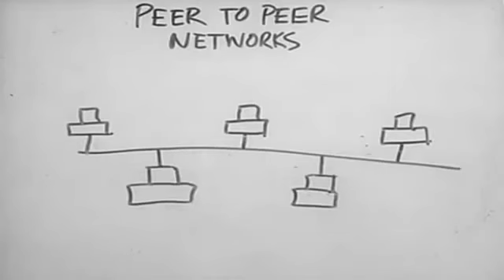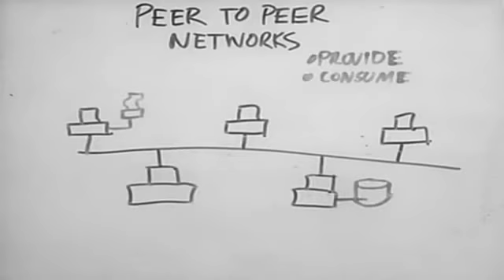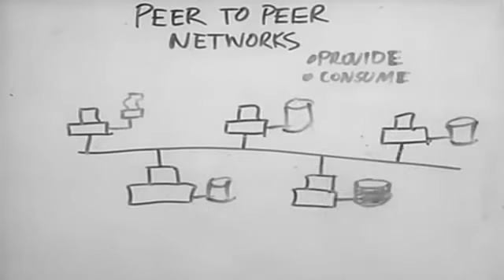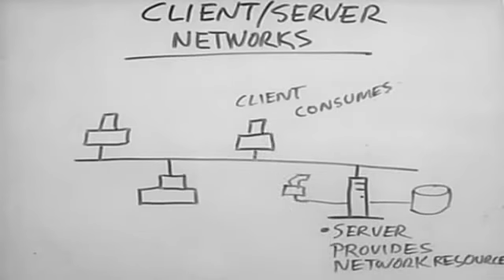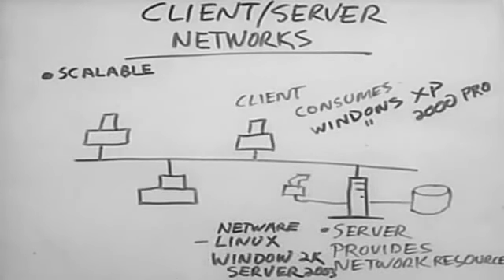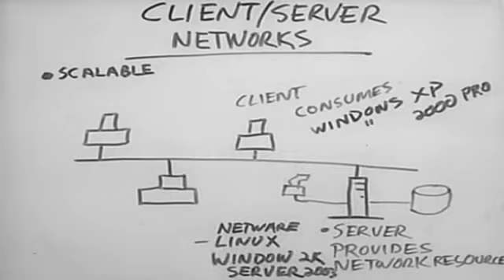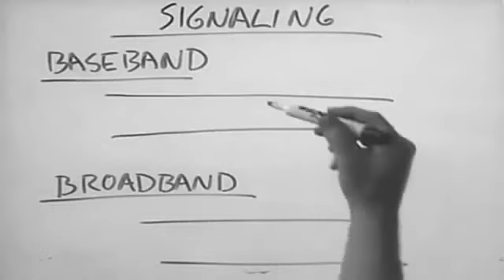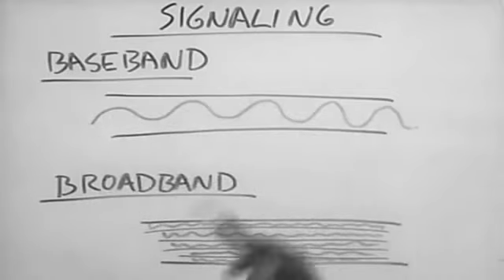Here You Can Learn about Basic Computer Networking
Learning about Basic Computer Networking by this vedio is easy task for students.